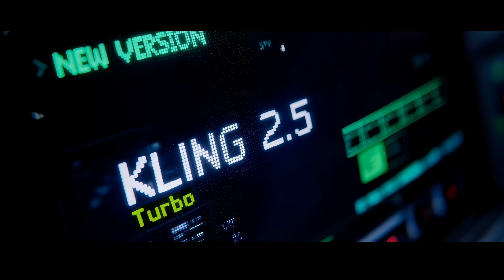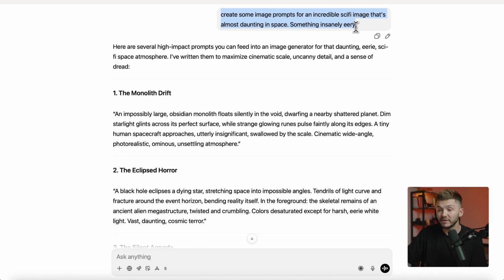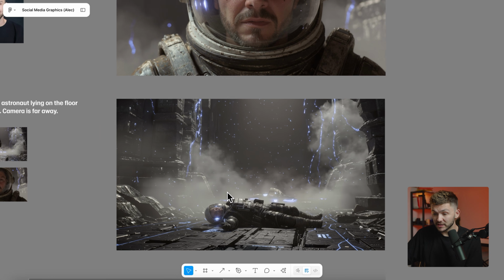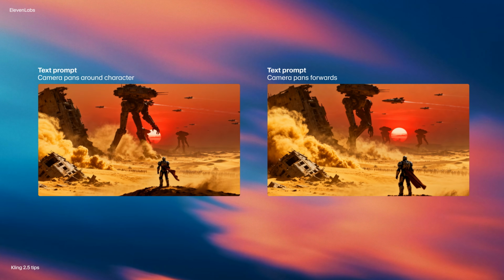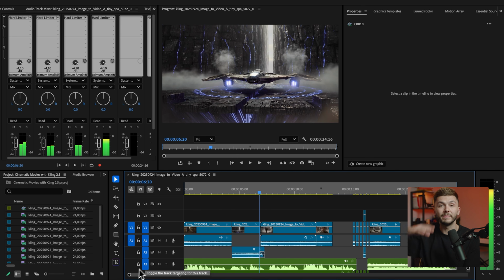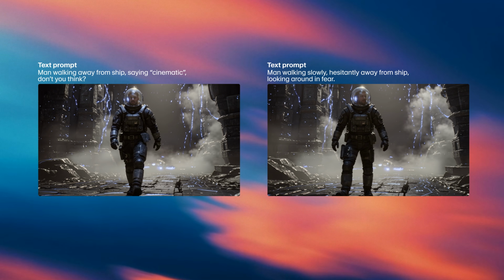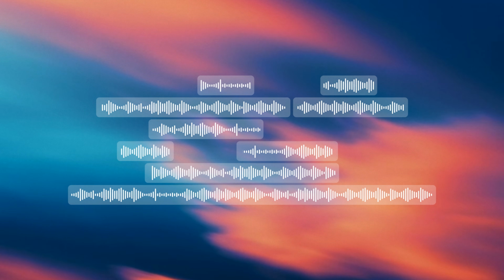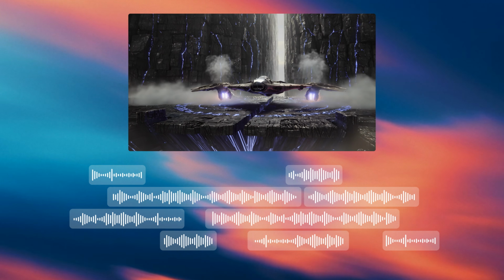How to Create Cinematic AI Films with Kling 2.5 Turbo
Learn how to create cinematic AI films by combining Kling 2.5 Turbo with image generation tools like Flux and Nano Banana, and bring it all to life with AI voices, music, and sound effects from ElevenLabs.

In this step-by-step tutorial, we’ll break down the entire AI film workflow — from creating a storyboard and generating your first images with Seedream 4.0, Flux Kontext and Nano Banana, to animating them with Kling 2.5 Turbo and adding immersive audio with ElevenLabs.

Along the way, you’ll learn how to write cinematic prompts, layer in camera movement, and use audio to sell the effect.

You’ll learn how to:
• Build a storyboard to organize prompts, images, and scenes
• Generate cinematic images using Kling 2.1, Flux, and Nano Banana
• Edit and upscale images for consistency and 4K output
• Animate stills into motion with Kling 2.5 Turbo
• Write prompts with camera movements for realistic, cinematic results
• Iterate on generations for emotion and pacing
• Add expressive voiceovers with ElevenLabs Eleven v3
• Create custom AI music and immersive sound effects to layer each scene
• Combine everything in Premiere Pro for a finished AI short film

This workflow is ideal for creators, filmmakers, and storytellers who want to push the boundaries of what’s possible with AI video and audio tools.

Create Cinematic AI Films:
00:00 Intro — Kling 2.5 Turbo & AI cinematic films
00:40 Building your storyboard
01:07 Generating images with different models (Flux, Nano Banana, Kling 2.1)
02:26 Editing and refining with Flux + Nano Banana
03:55 Upscaling to 4K
04:29 Animating with Kling 2.5 Turbo
05:47 Iterating with camera movements
06:40 Adjusting character prompts for emotion
07:57 Creating horror sequences with multiple cuts
08:13 Adding sound design in ElevenLabs
09:42 Writing and generating voiceovers
10:49 Layering AI sound effects and music
11:32 Why audio sells the effect
11:55 Final thoughts and wrap-up